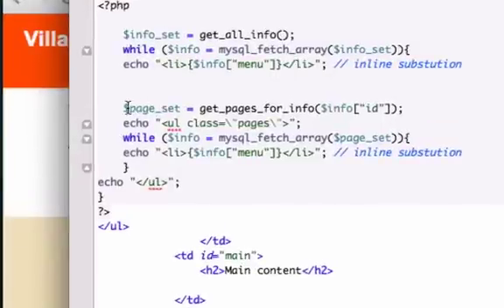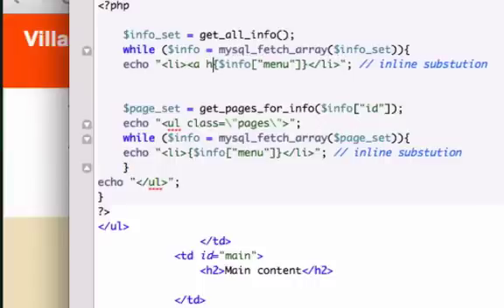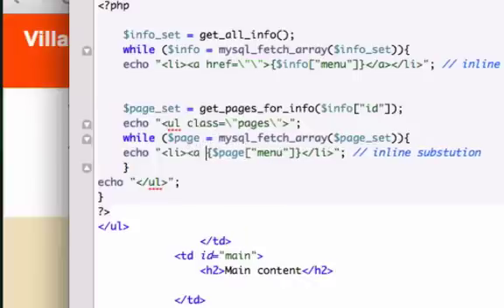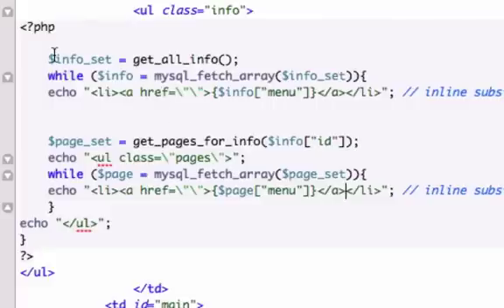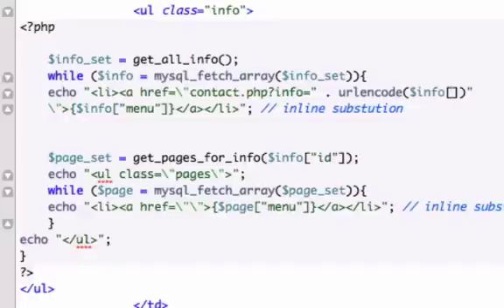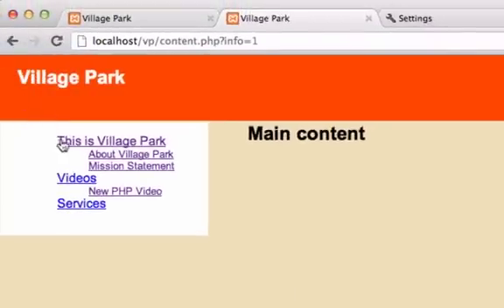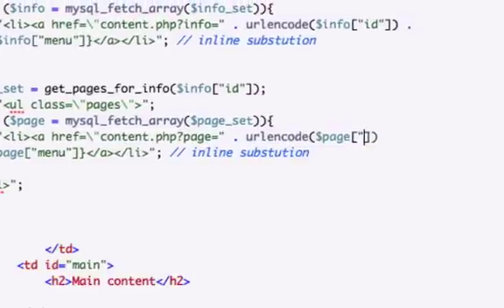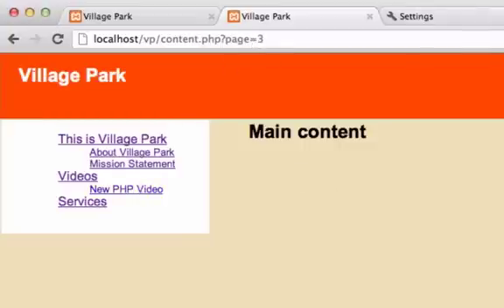Building a CMS with PHP part 28 - Links